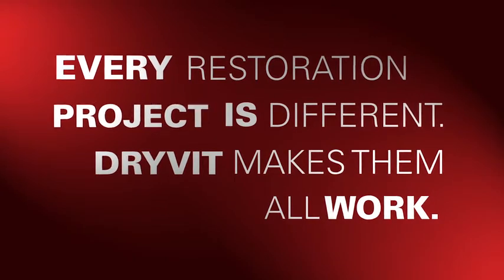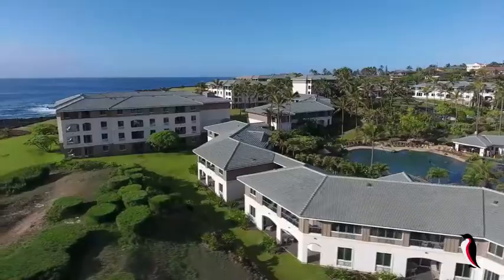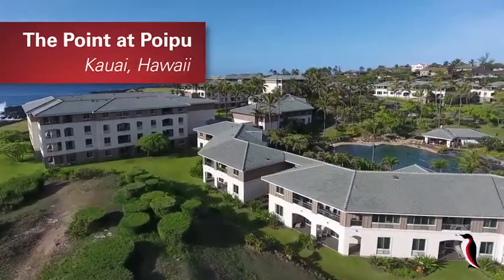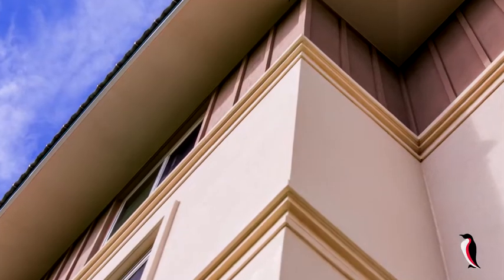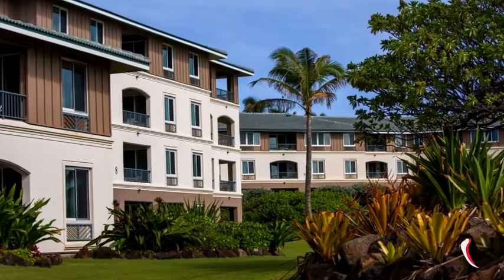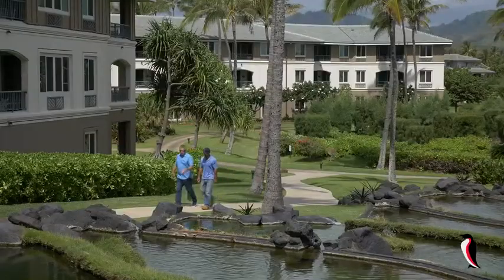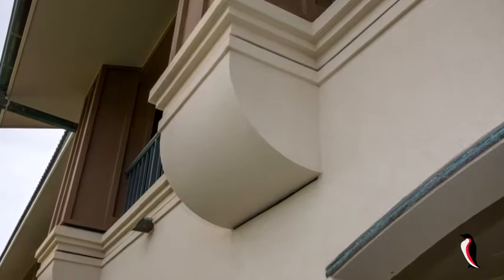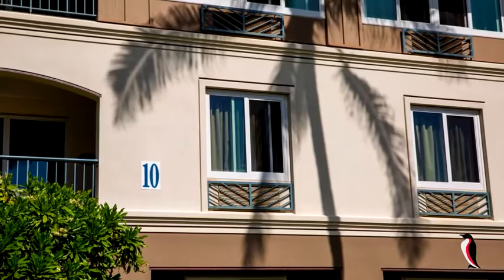Point at Poi Pu, HI ReVyvit Project